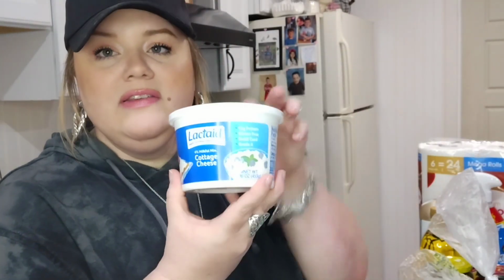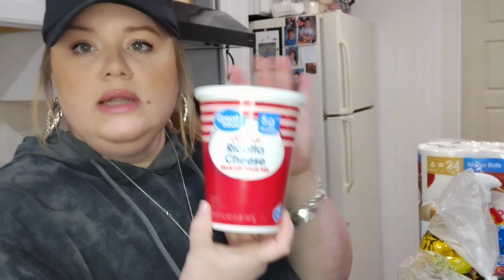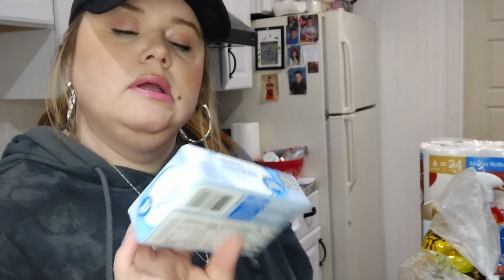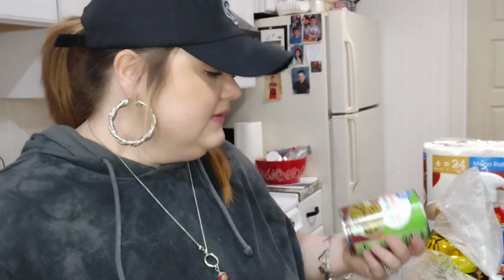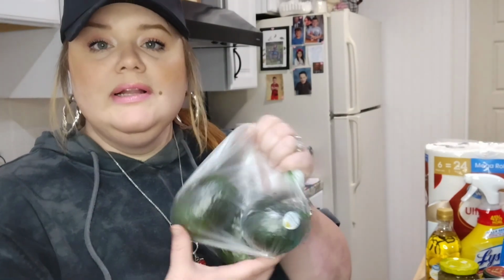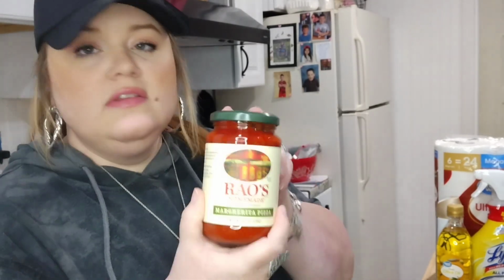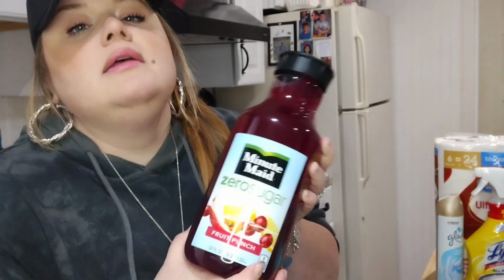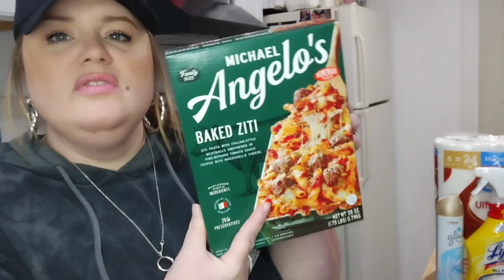First Grocery Haul After Gastric Bypass! | Update on how I'm doing 2 weeks after WLS!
First grocery haul 2 weeks after my weight loss surgery. How I feel, weight loss, and new foods to try out!

Here are some ways you can help my channel grow 🪴
Comment on the video and start a conversation 🗣️

Love,
Lacey XO